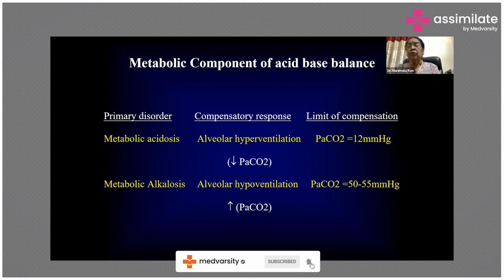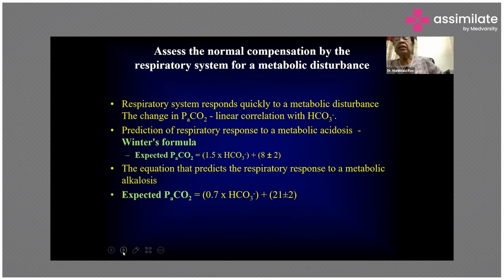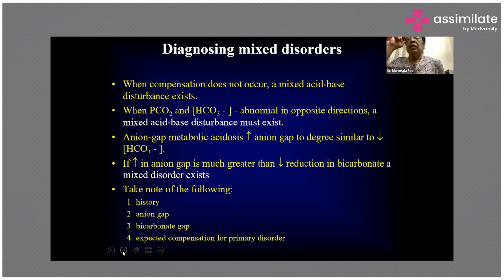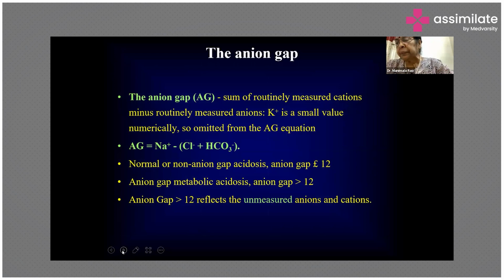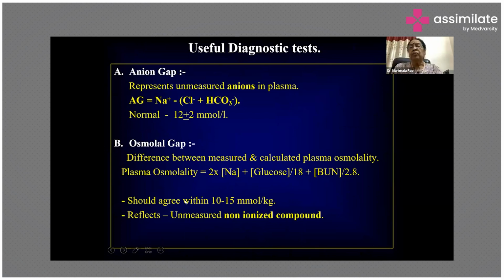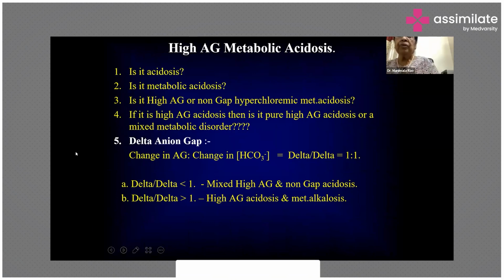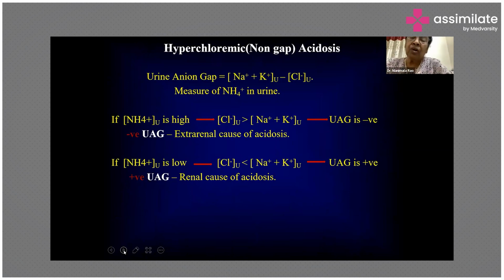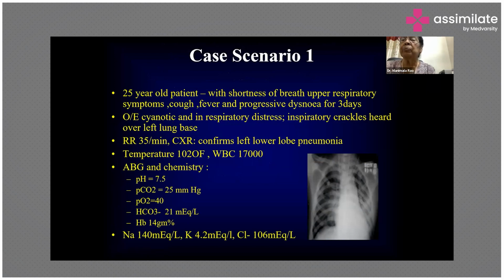Case Study on Metabolic Component of ABG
The metabolic component of an Arterial Blood Gas (ABG) analysis provides crucial information about the body's metabolic processes and acid-base balance. Analyzing the metabolic component of ABG results with respiratory components (PaO2 and PaCO2) assists in assessing a patient's overall physiological status. This comprehensive evaluation is essential for diagnosing and managing a wide range of medical conditions, including respiratory and metabolic disorders.

Dr. Manimala Rao, Head Anesthesiology & Critical Care, Director Critical Care, Yashoda Hospitals, Hyderabad, briefs us on the metabolic component of ABG.